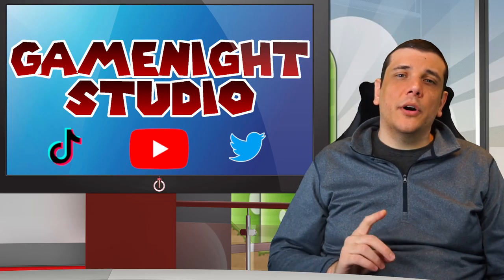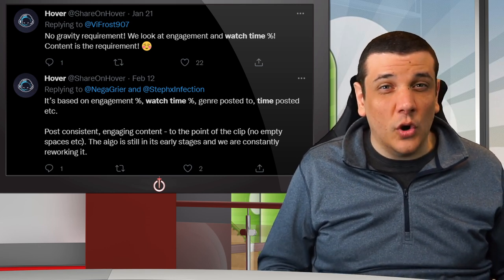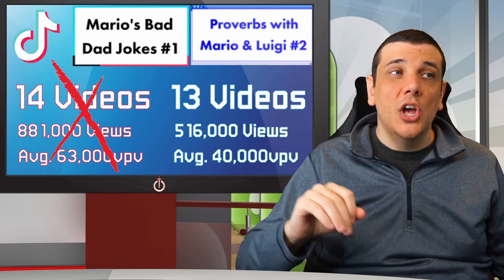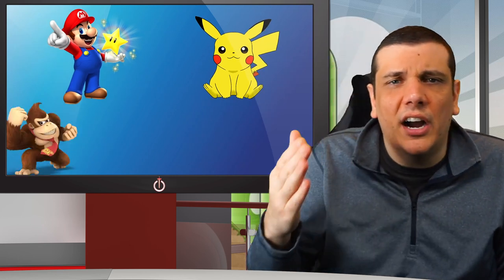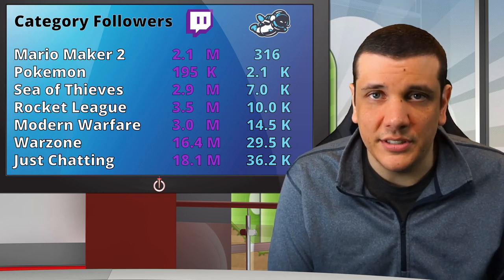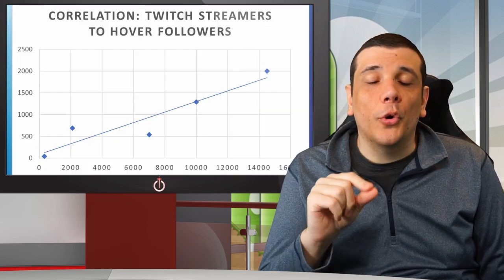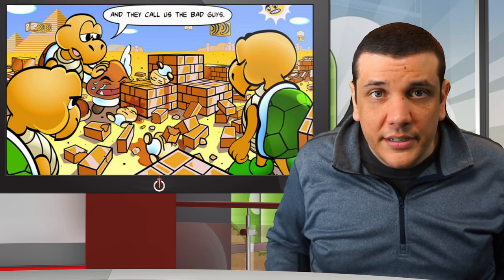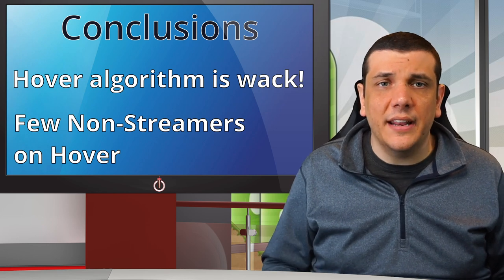Why the Hover Algorithm Makes No Sense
Hover/Hover.gg is an app & website, similar in style to TikTok or YouTube Shorts, but specifically for gaming creators.  People call it (seemingly begrudgingly) the 'TikTok for Gaming'.

After trying to use Hover for a while, I found little-to-no success, which I've heard and read countless times from others.  Even when using my top performing videos from TikTok & Shorts, there is no difference in views.  Because of this, I made a post to Twitter, which I discuss in the video.  From a follow up question, I decided to take a deeper dive into Hover, the algorithm, the user base, and why it doesn't make any sense.  To do so, based on the content I make, I also take a deeper dive into Super Mario specifically.

I hope that the Hover team is able to make changes to the algorithm to truly help promote all types of videos and is able to entice actual viewers to the platform.  Without this happening, I don't feel as though the app will be able to help solve the discoverability problem for streamers, aside from a few select individuals (which is the same exact gripe about Twitch and other platforms).

I wish everyone well in their content creation journey, whether using Hover, TikTok, YouTube, Twitch, Facebook, Instagram, or all of the above.  I know we all just want to see success and growth from the work we're putting in.  I felt this video would be helpful for others, as they're looking to create the best content strategy for themselves.

I'm open to any questions about what I discussed, if there is anything I missed, if you think any of my math is wrong (I'm no math major!), etc.

Happy Gaming everyone!

Watch my previous video about Hover for an overview of its features, what I thought was good, and what I thought was bad about the app

ABOUT GAMENIGHTSTUDIO: Variety streamer specializing in Super Mario & other Platformers, Nintendo games in general, and Rocket League. You can really find me playing just about anything though!

LIVE STEAMS: Tuesday & Saturday at 7:30pm EST right here on YouTube!